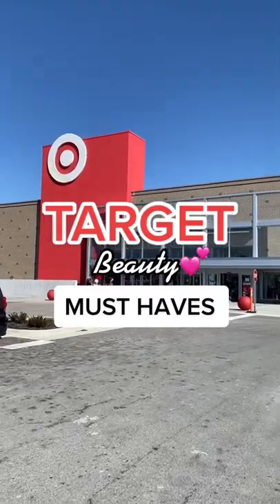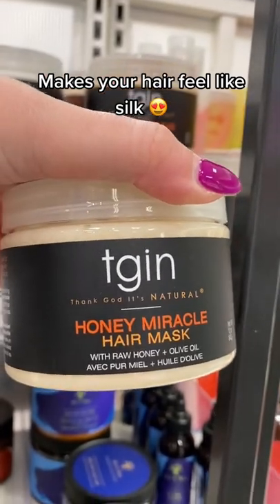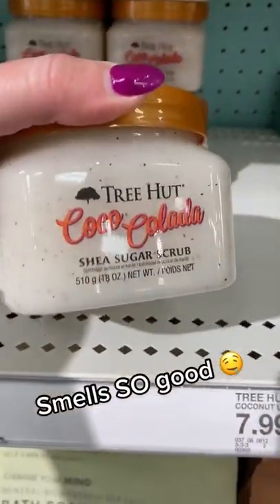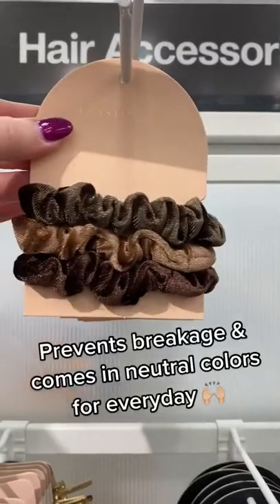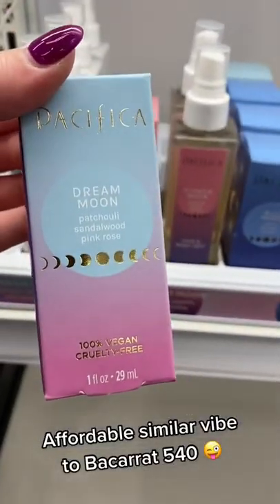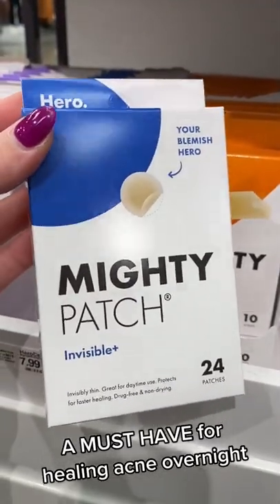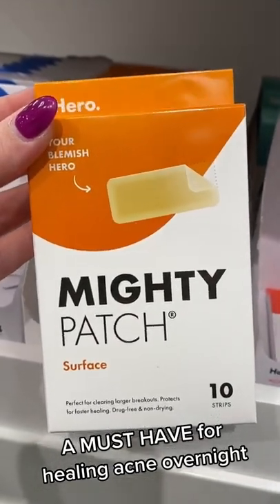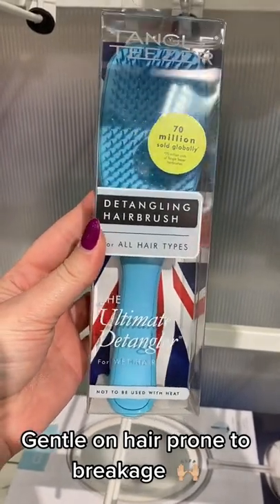BEAUTY MUST HAVES FROM TARGET